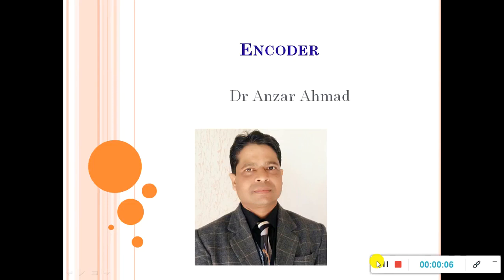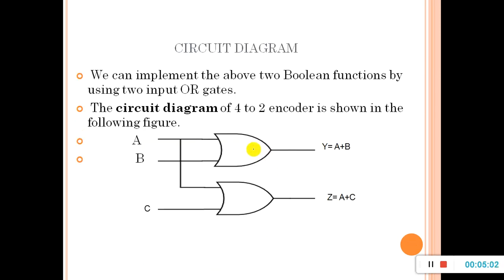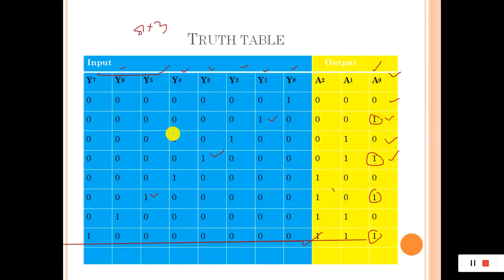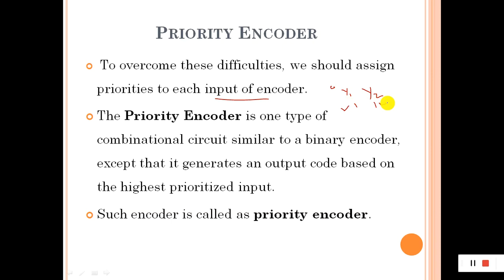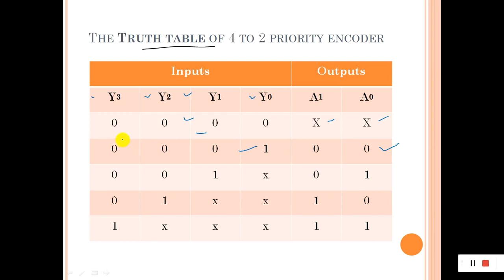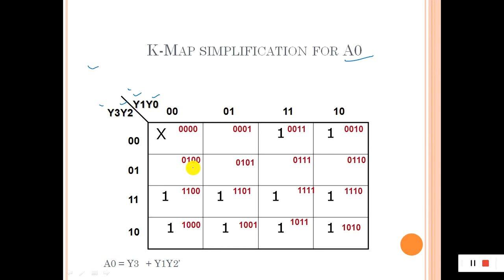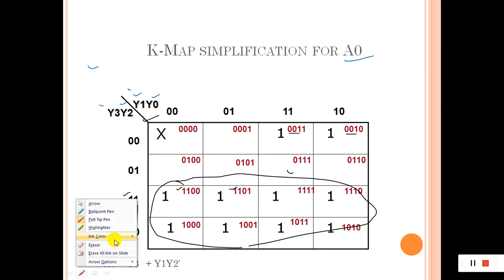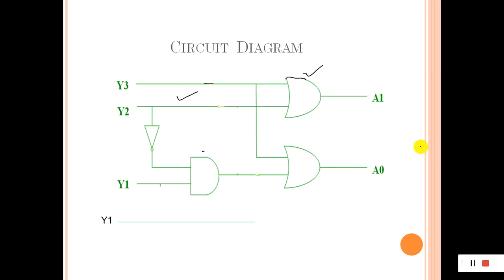Encoder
In this  video encoder definition and workng is explained.